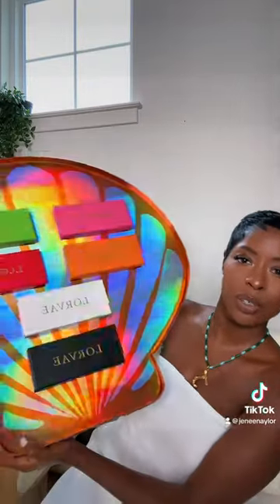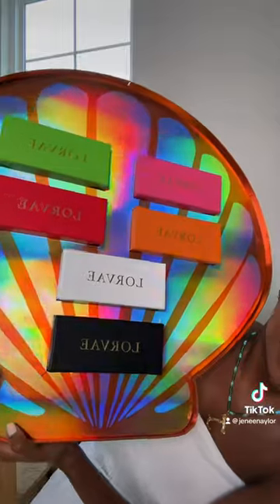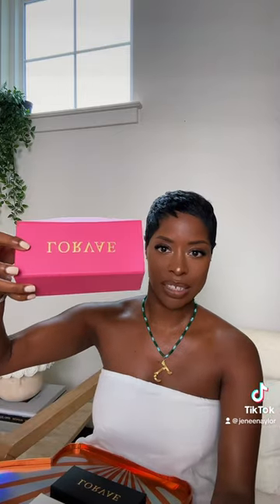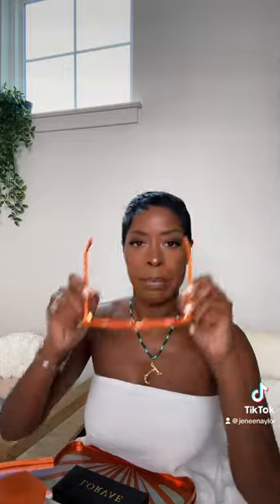LORVAE TRY ON: New Collection